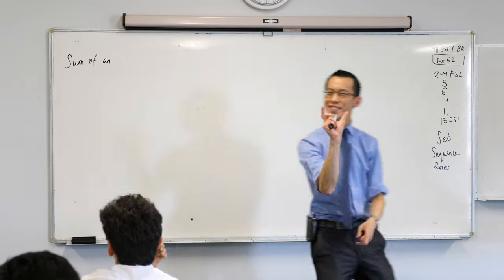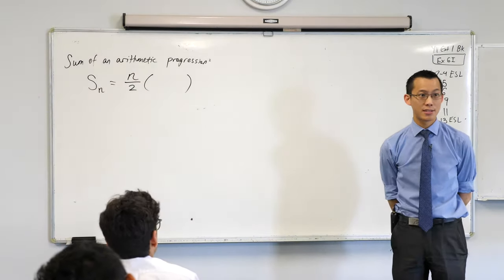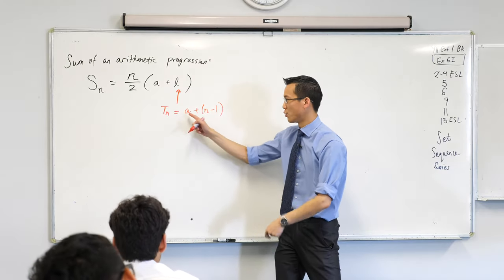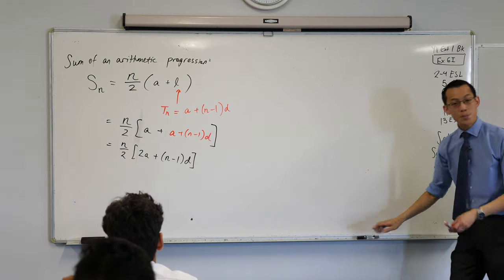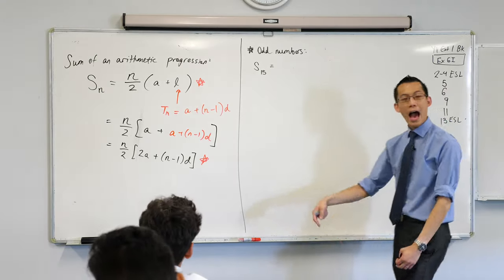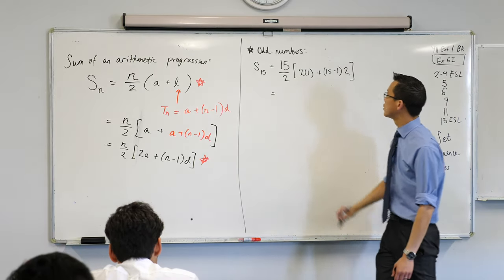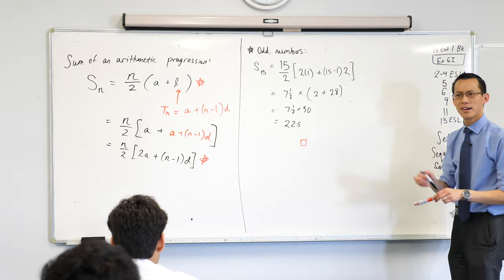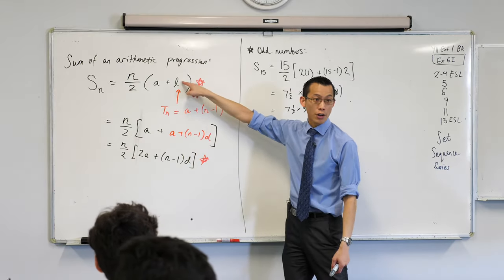Sum of an Arithmetic Progression (2 of 5: Developing & using alternate formula)